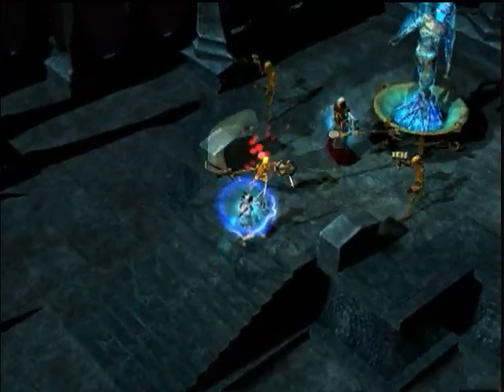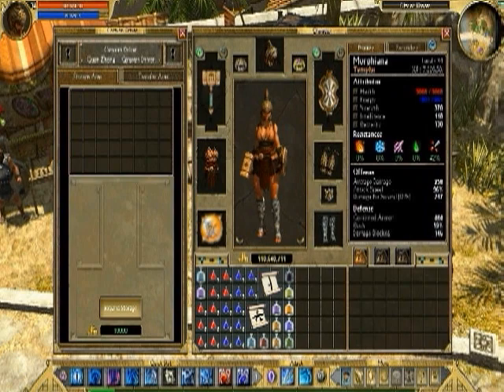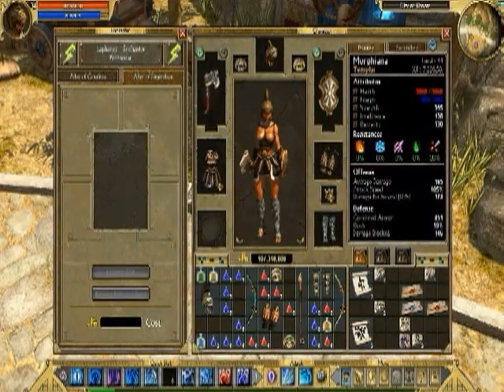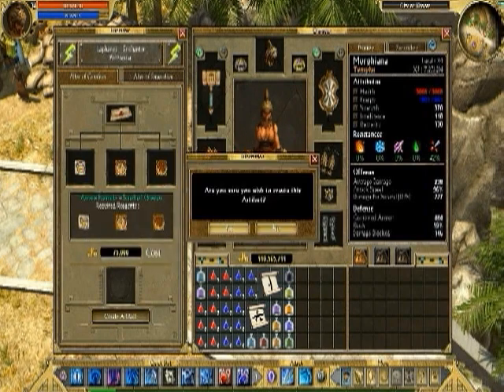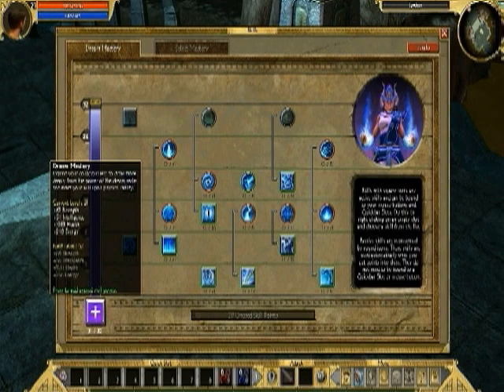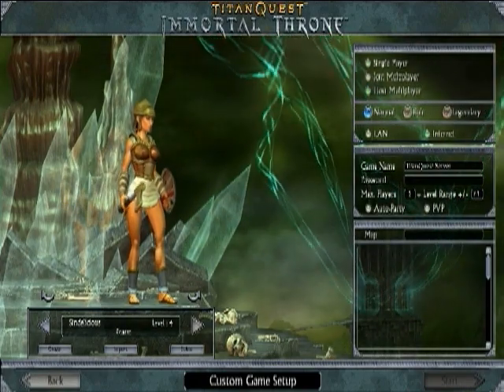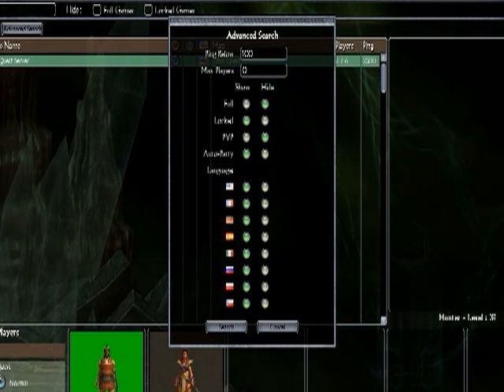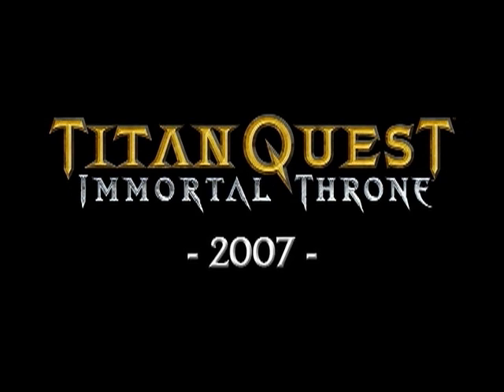TQ info movie 1 640x480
More artwork, slideshows, and movies at The Fantasy Art of Computer Games